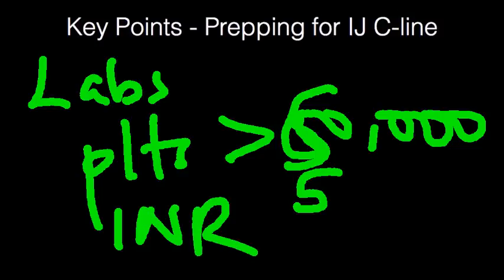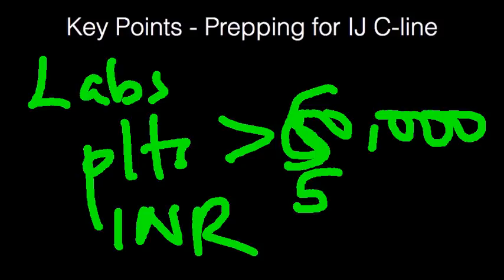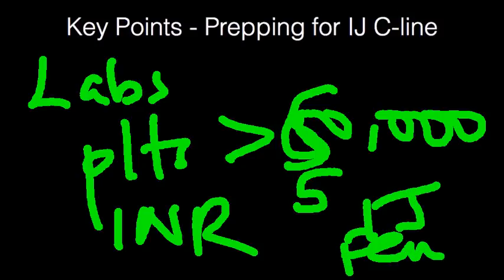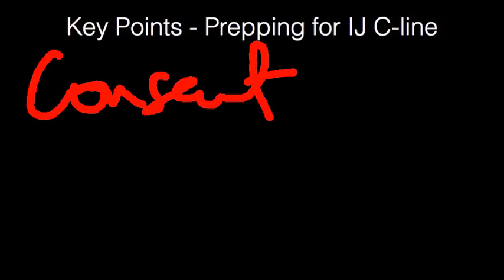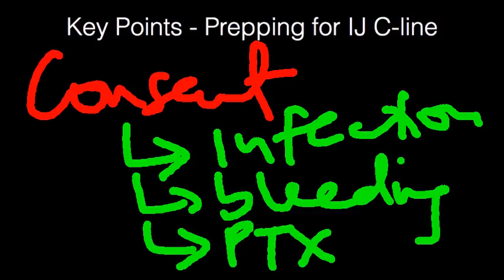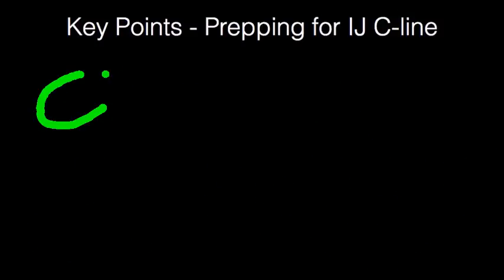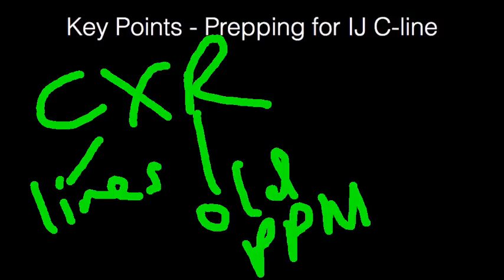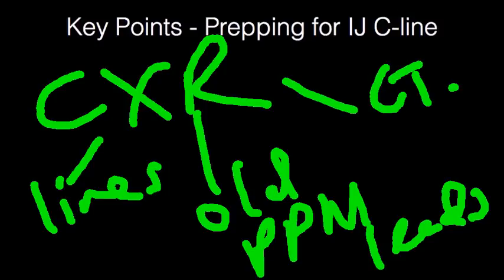Central Line Tips - Internal Jugular Vein